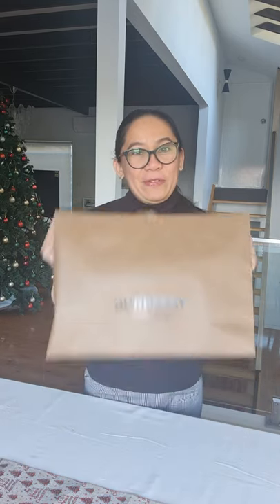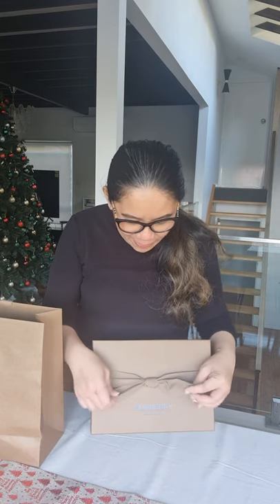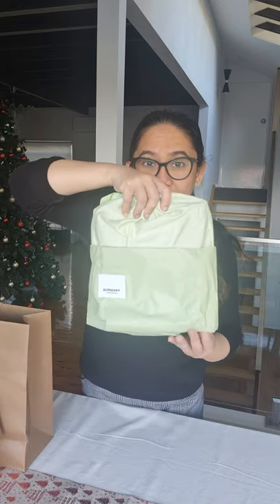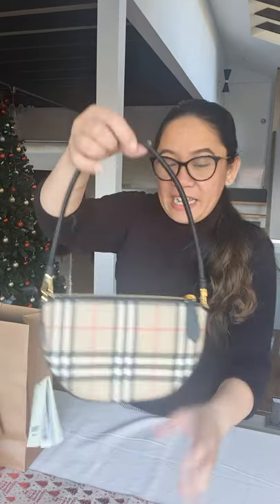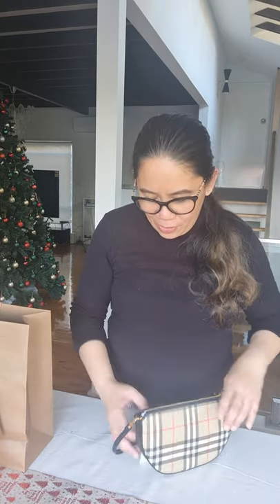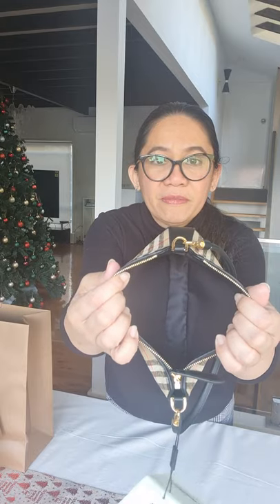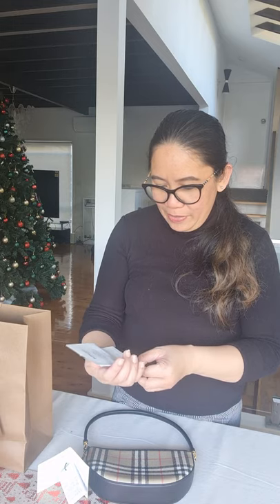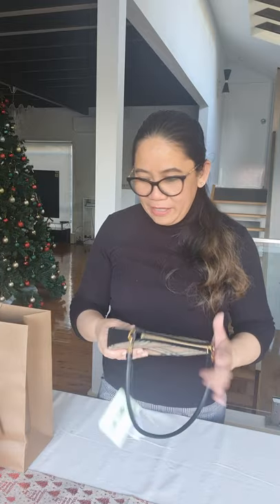Unboxing: Burberry Olympia pouch